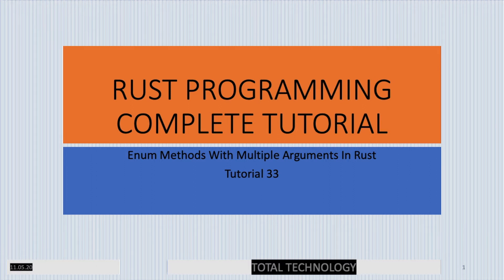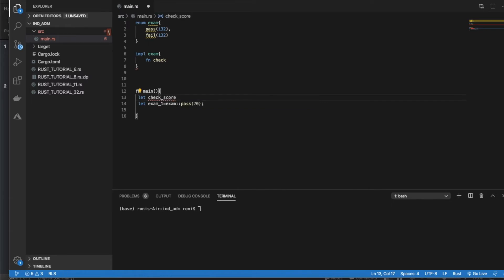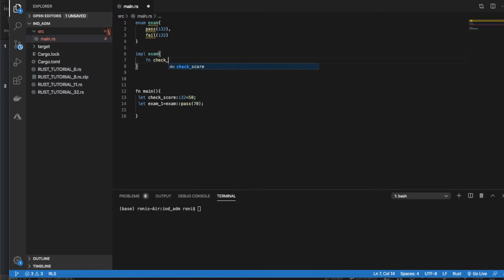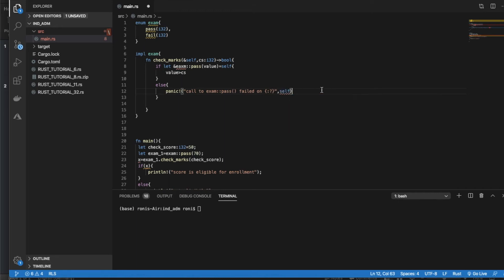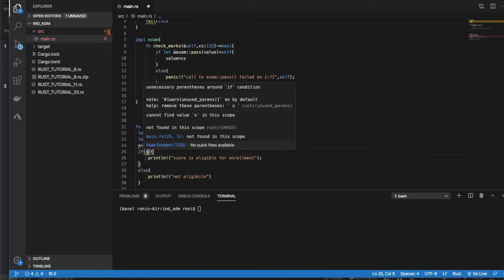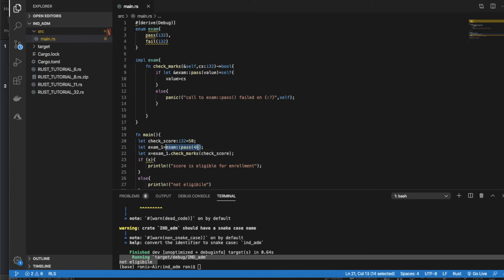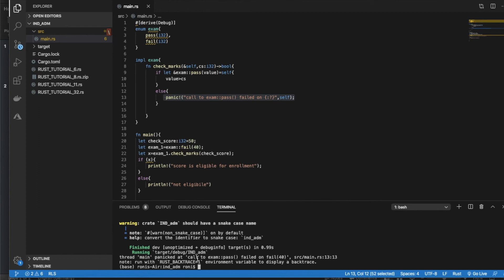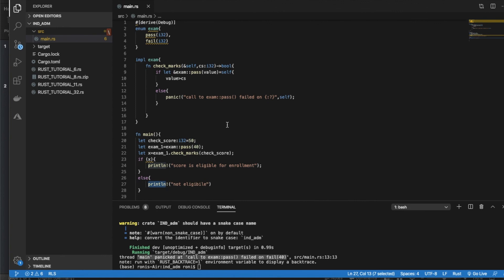Rust Programming Complete Tutorial For Beginners| Enum Methods With Multiple Arguments|Part:33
in this tutorial we have discussed the following :
what is rust
what is system programming
why rust is important
why should we learn rust
what is concurrency and safe memory management
How to install rust
how to setup rust environment
vscode rust extension
rls extension for vscode
how to compile rust program using rustc
how to create rust project using rust cargo
how to build rust project using rust cargo
how to declare variable in rust
rust variable declaration
let keyword in rust
rust let keyword
rust immutable data structure
how to declare variable as mutable in rust
rust immutability of variables
variable binding and scoping in rust
VARIABLE SCOPES IN RUST
WHAT IS VARIABLE BINDING IN RUST
VARIABLE SHADOWING IN RUST
WHAT IS VARIABLE SHADOWING IN RUST
data types in rust
rust data types
scalar data types in rust
rust scalar data types
rust integer data type
integer data type in rust
floating point data types in rust
rust floating point data types
floating point numbers in Rust
boolean data types in rust
rust boolean data types
rust compound data types
tuple in rust
arrays in rust
functions in Rust
Rust functions
Rust Control statements
rust if else blocks
rust if else branching
looping in rust
looping statements in rust
loop keyword in rust
while loop in rust
for loop in rust
fibonacci series in rust
fibonacci sequence in rust
fibonacci numbers in rust
rust string data type
push & pop in rust string
RUST OWNERSHIP
RUST OWNERSHIP & BORROW
Rust Ownership using Functions
Rust Ownership using Function return
understand the string slicing in rust
string slicing in rust
how to modify struct elements in Rust
how to modify struct elements using elements from another struct in
exercise in rust with struct
RUST OWNERSHIP WITH STRUCT
how to define rust methods within struct context
rust methods within struct context
ENUM IN RUST
RUST ENUM TUTORIAL
INTRODUCTION TO ENUM IN RUST
HOW TO CREATE ENUM WITH STRUCT VARIANT
RUST ENUM WITH STRUCT VARIANT
enum methods in rust
introduction to enum methods in rust
examples of enum methods in Rust
enum methods in rust with return
rust enum methods with return
enum methods with multiple arguments
enum methods with multiple variables
enum pattern matching using match operator
enum match operator
rust match operator
rust pattern matching using match operator